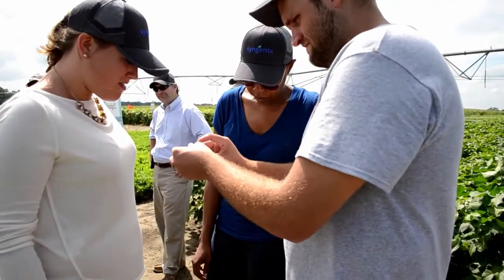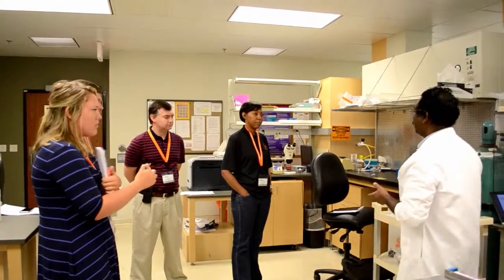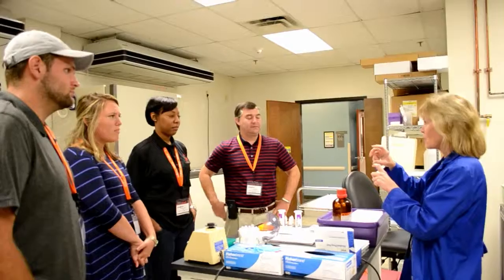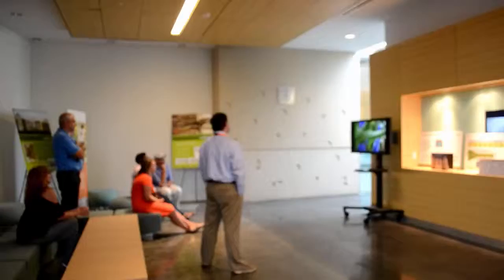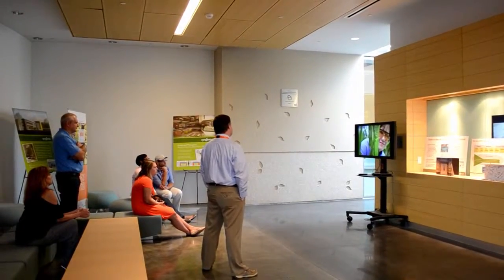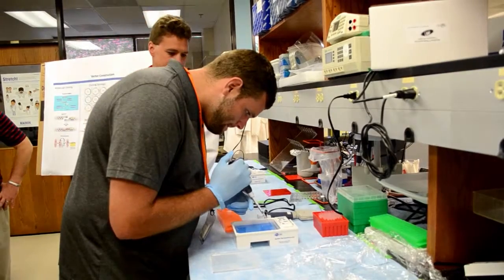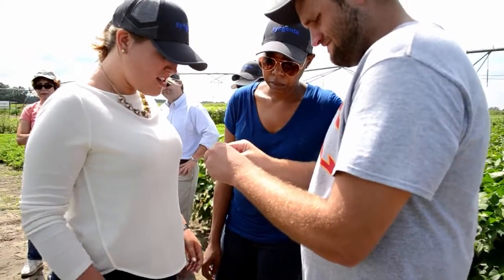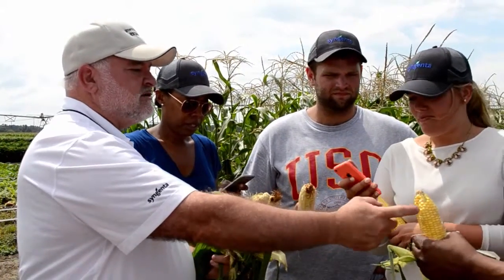2015 Syngenta Fellows - Work-based Learning Experience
Great video showing the impact of educators having relevant work experiences at Syngenta.